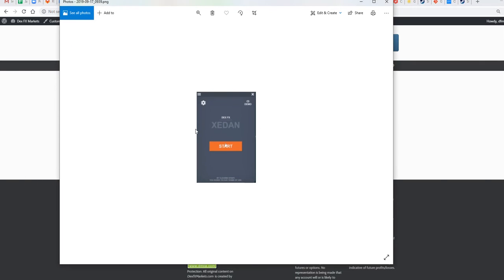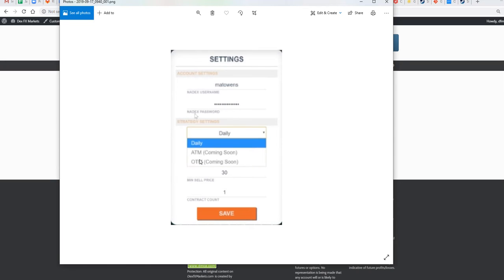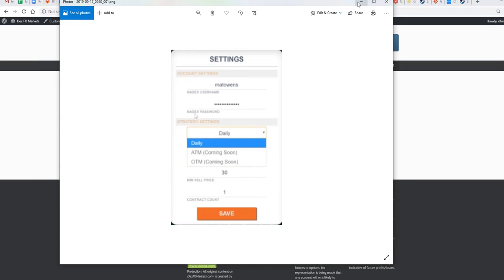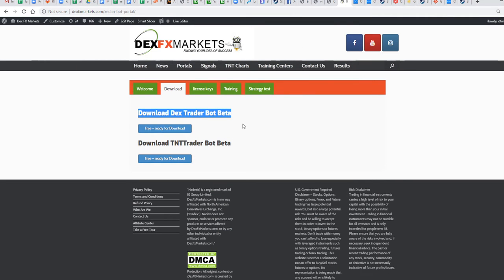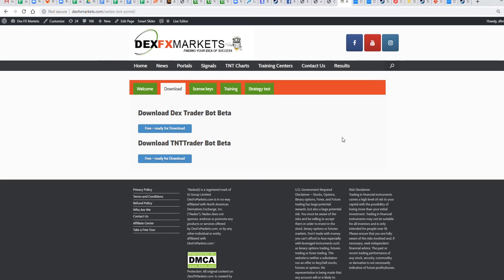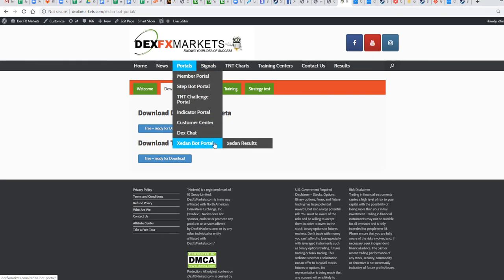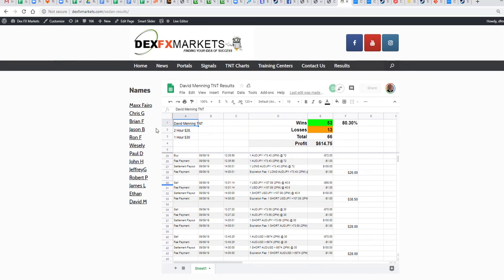Dex Fx Markets Xedan Update 9-17-19